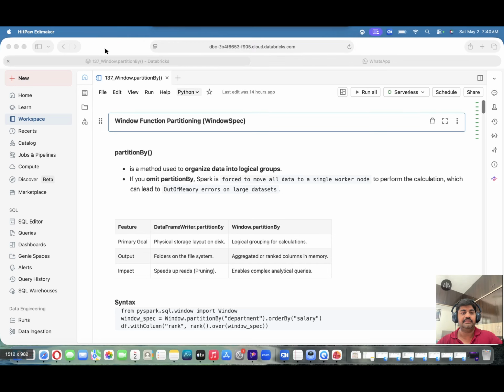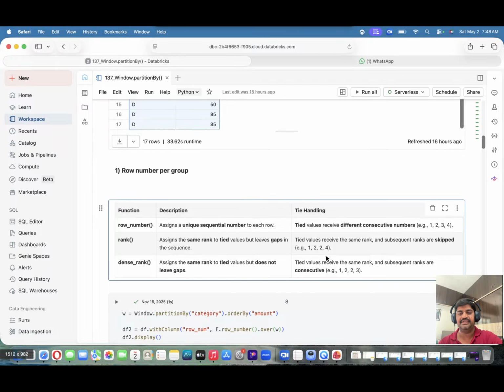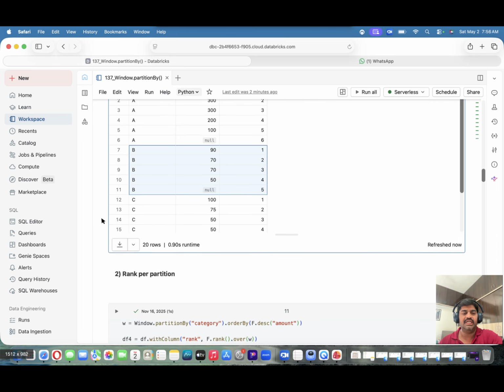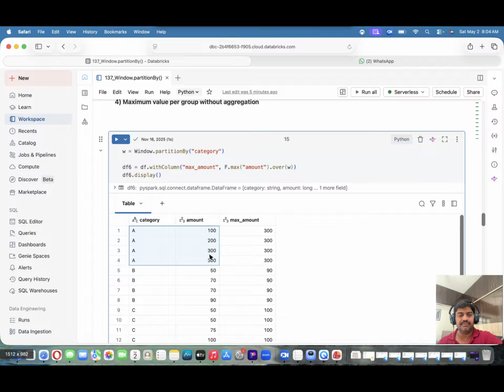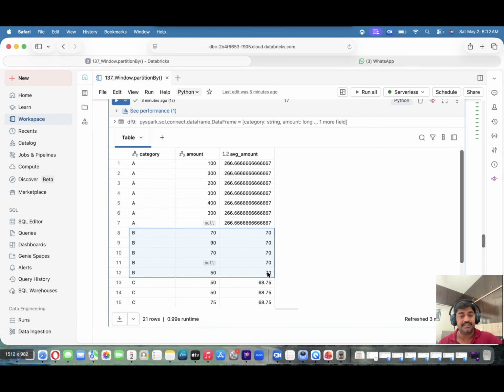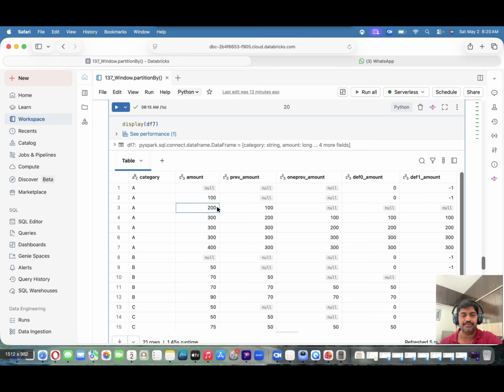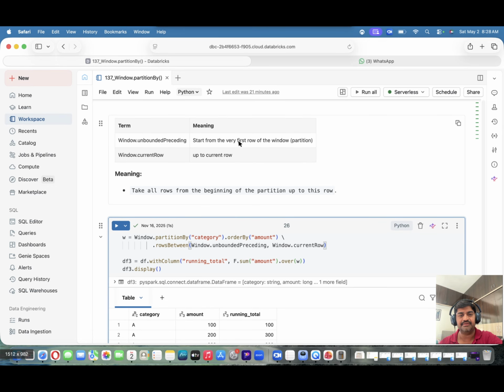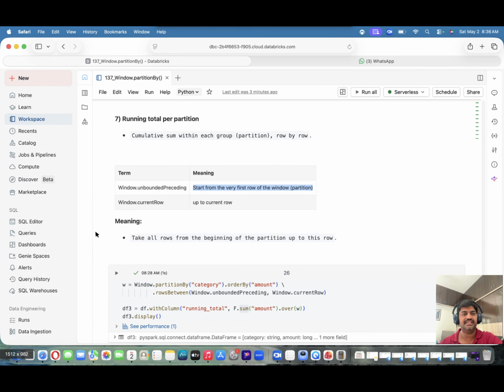137. Window.partitionBy | Window Function Partitioning | pyspark PART 137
✅ Topics Covered
✔ Difference between partitionBy() while writing files vs Window Functions
✔ WindowSpec syntax
✔ row_number()
✔ rank()
✔ dense_rank()
✔ Ascending & Descending ordering
✔ Handling duplicate values
✔ NULL value behavior
✔ max(), min(), avg() over partitions
✔ lag() and lead() with offsets
✔ Running Total (Cumulative Sum)
✔ rowsBetween()
✔ Window.unboundedPreceding
✔ Window.currentRow
✔ When orderBy() is mandatory

✅ Chapters

00:00 Introduction
00:46 What is Window partitionBy()?
01:53 DataFrameWriter.partitionBy() vs Window.partitionBy()
03:30 WindowSpec Syntax Explained
05:02 Sample Dataset
06:00 row_number() Explained
08:43 Window.partitionBy() + orderBy()
12:48 row_number() with DESC Order
16:05 rank() Function Explained
20:22 dense_rank() Function Explained
22:35 max() per Partition
26:48 min() per Partition
27:53 avg() per Partition
31:56 lag() Function Explained
40:57 lead() Function Explained
46:04 Running Total (Cumulative Sum)
53:57 Summary of Window Functions
55:23 Final Recap

✅ Suggested Text
Window.partitionBy(), Window Function Partitioning
row_number, rank, dense_rank, sum, avg, lag, lead
Window.unboundedPreceding, Window.currentRow, rowsBetween